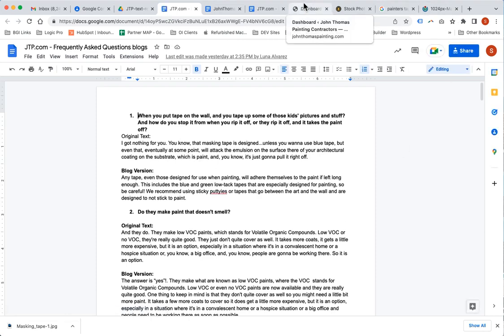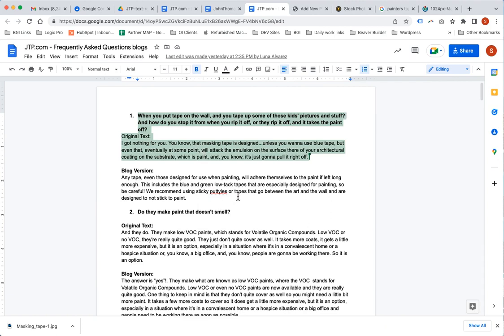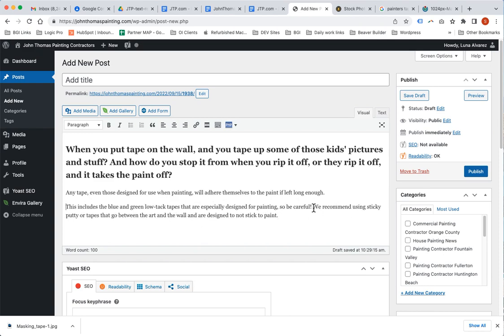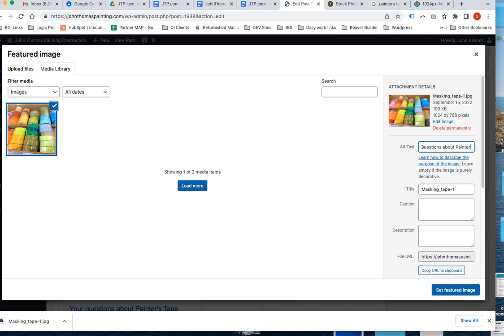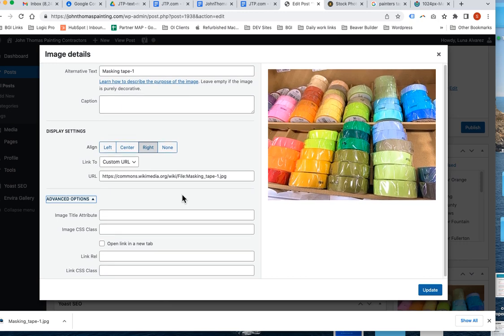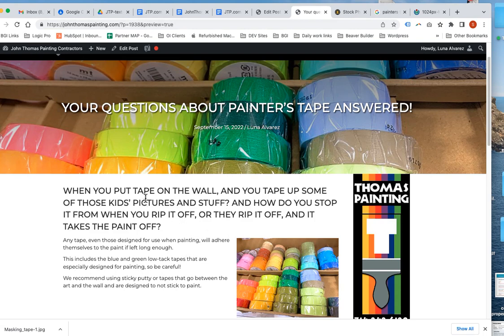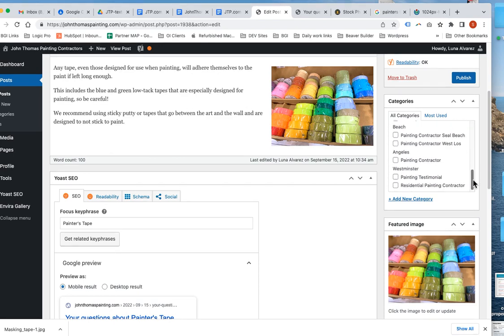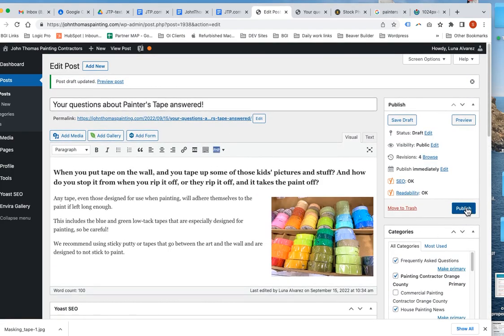How to post FAQ blog posts JTP com